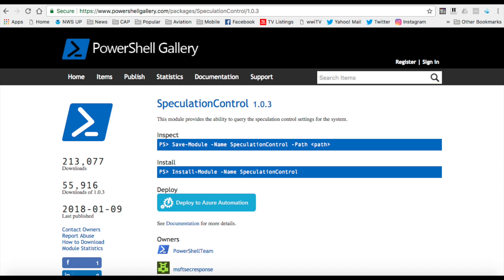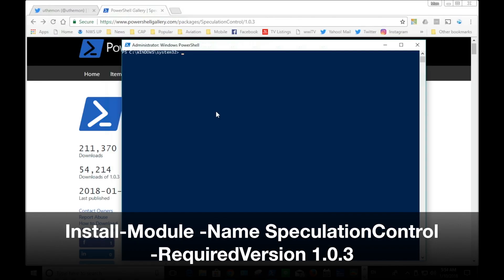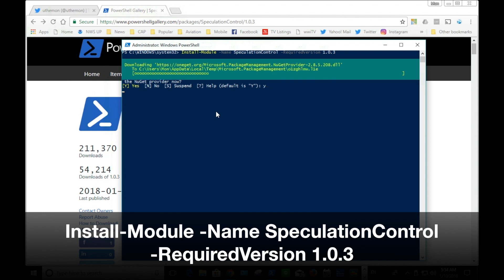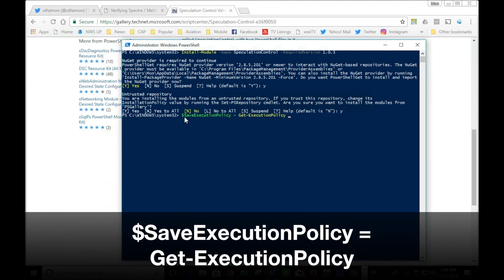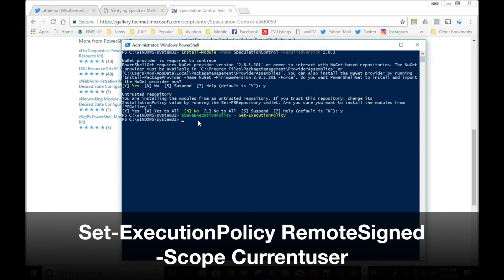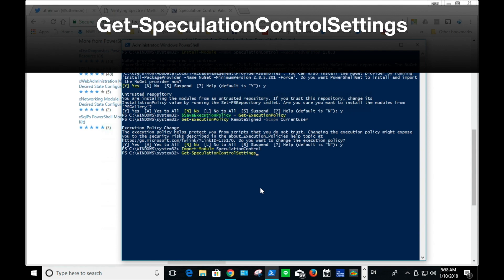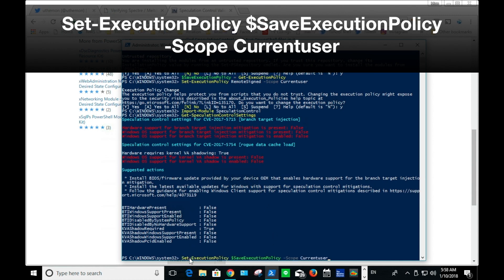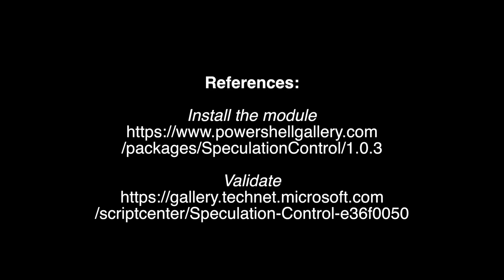Install and Use Speculation Control PowerShell Module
Mon installs and uses the Speculation Control PowerShell module to evaluate his Windows 10 PC protection against Spectre and Meltdown Vulnerability.